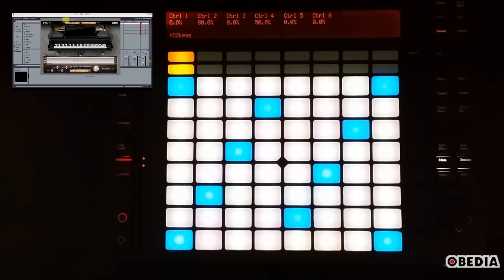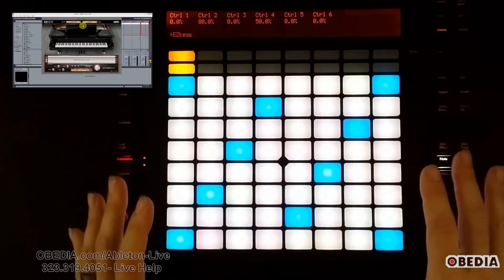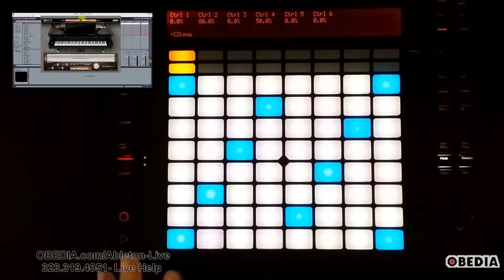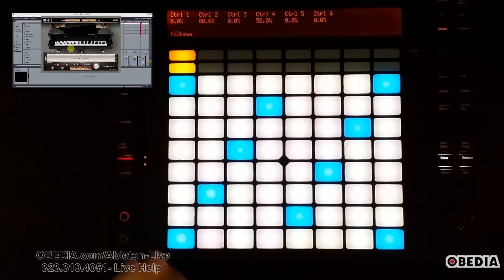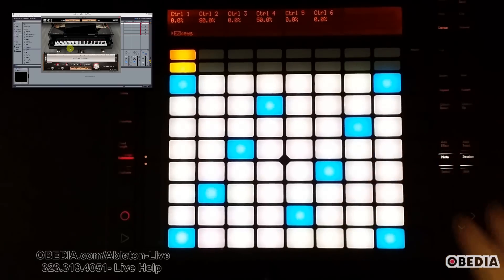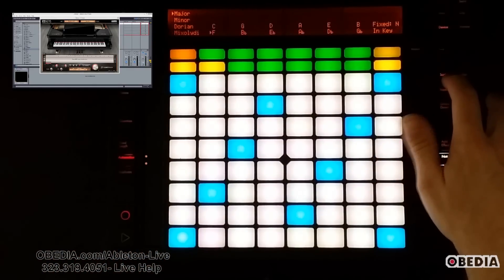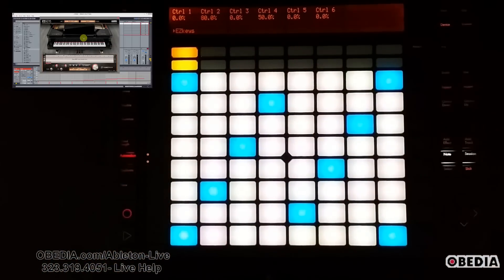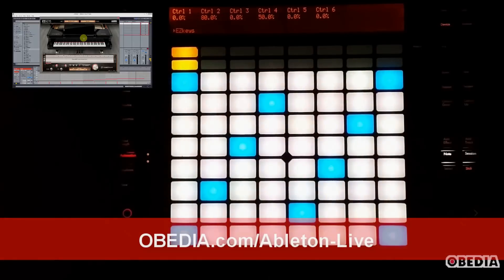Ableton Live - How to use pads with Ableton Push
In this video, OBEDIA trainer Brian takes you through how to use Ableton Push's pads to make melodies and play scales and chords.